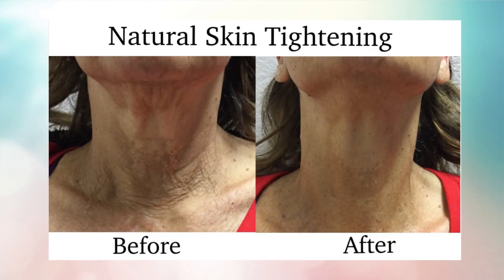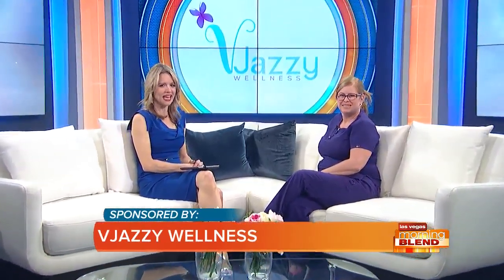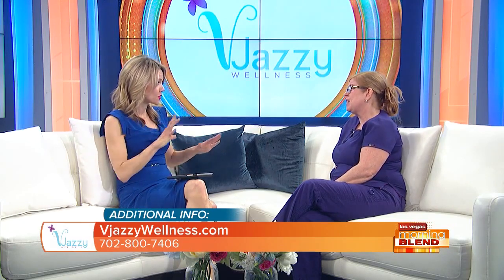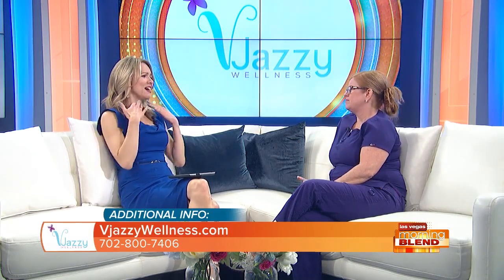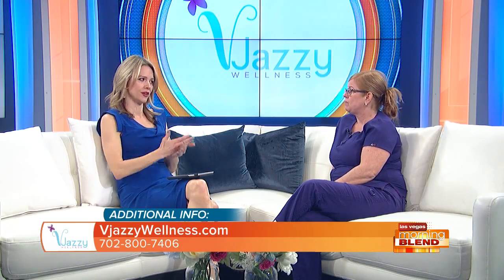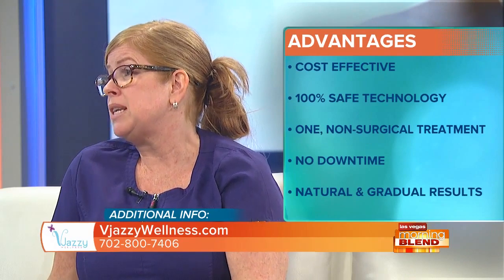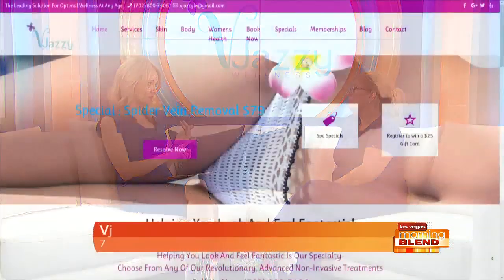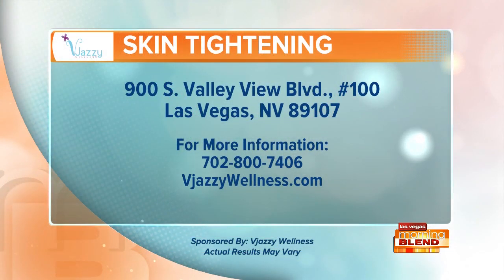Gain Your Youth Again In 60 Minutes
Vjazzy Wellness offers a skin tightening treatment